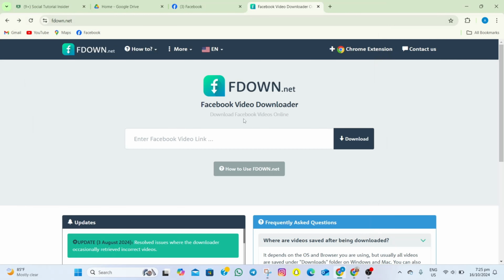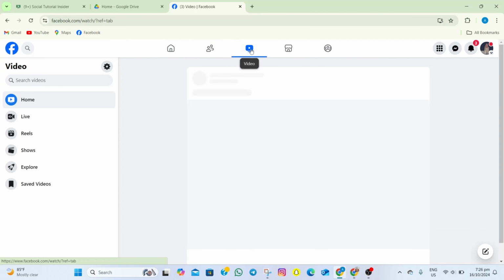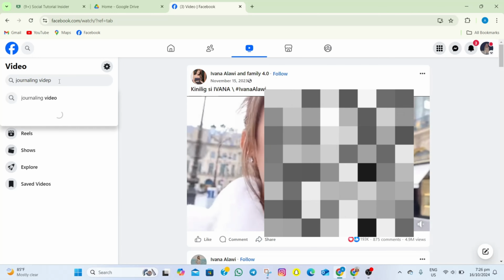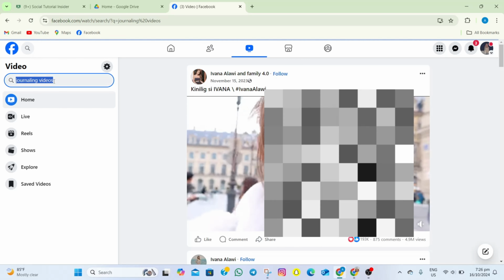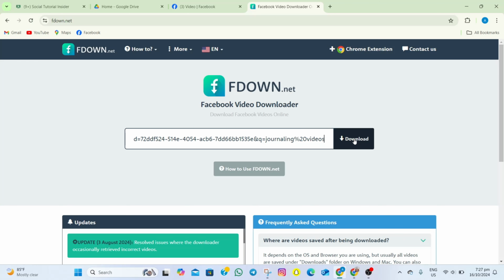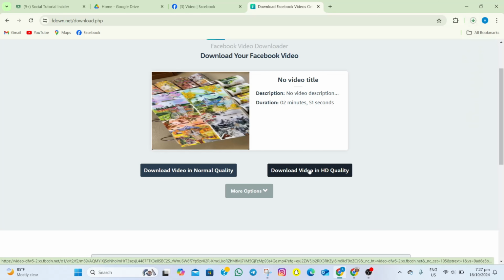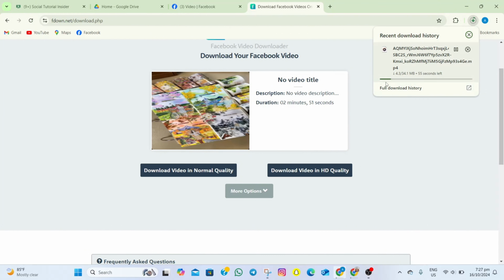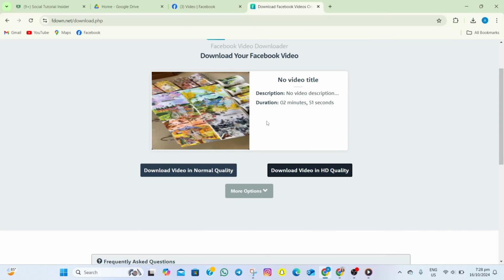How to Download Facebook Videos in HD | Easy Tutorial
Want to save your favorite Facebook videos in high definition? This video provides a simple, step-by-step guide to downloading Facebook videos in HD, so you can watch them offline anytime you want.

💡 In this video, you'll learn:

• Why downloading Facebook videos can be useful and legal considerations to keep in mind.
• Step-by-step instructions to download videos in HD on both desktop and mobile.
• How to use third-party tools or browser extensions to save videos in high quality.
• Tips for organizing and storing your downloaded videos.
• Best practices for ensuring you’re downloading videos safely and securely.

Find out how easy it is to download Facebook videos in HD and enjoy your favorite content offline!